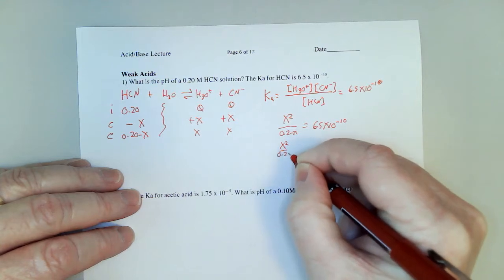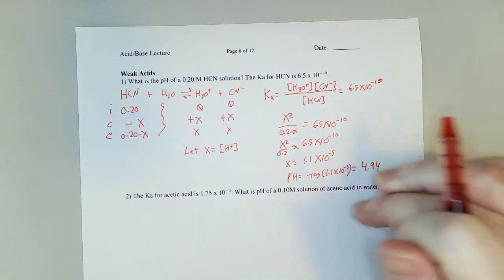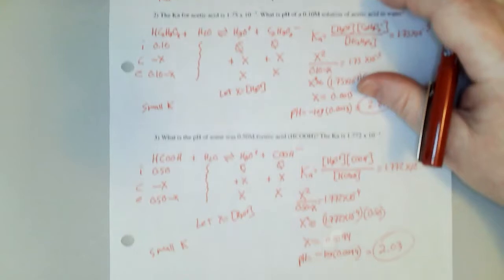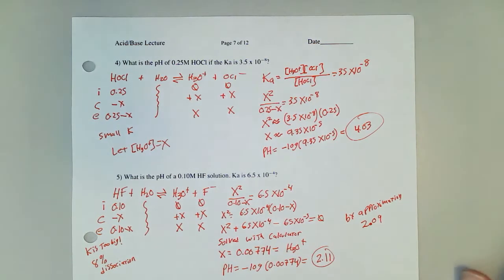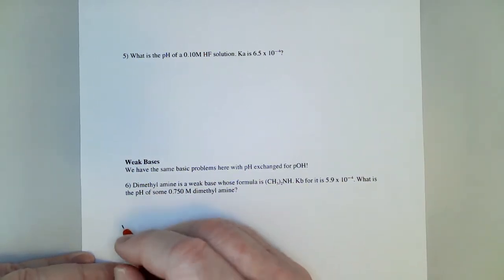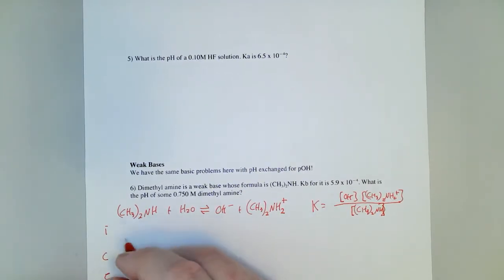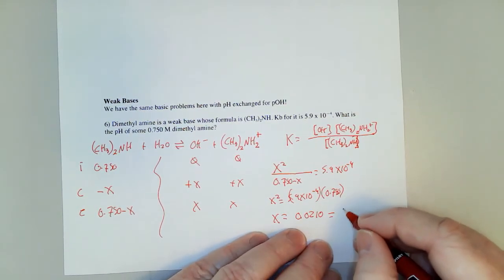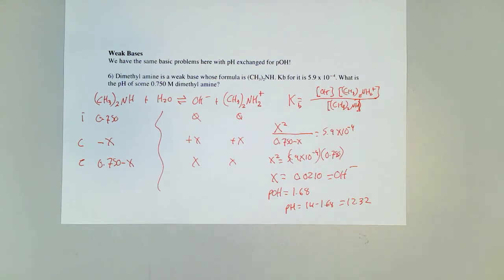AP Acids Pg 6 7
This is pages 6-7 out of 12 of the AP Chemistry Lecture Outline dealing with Acids and Bases.

This deals with the pH of a weak acid or weak base solution.